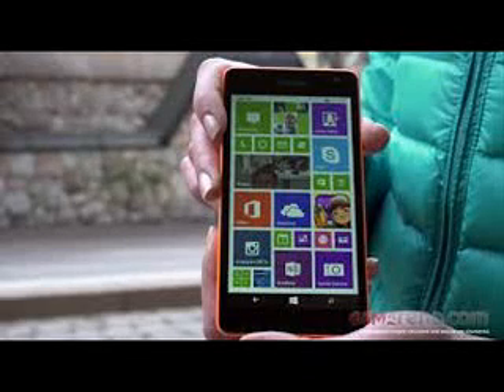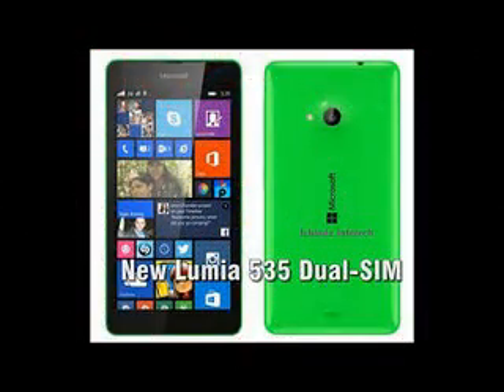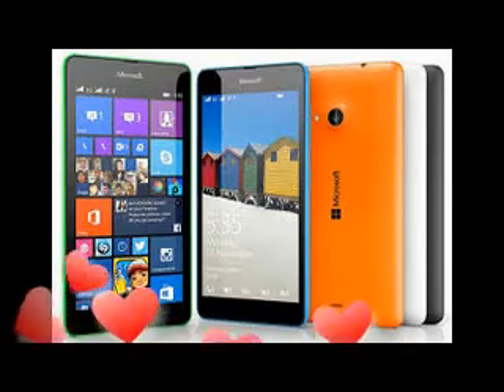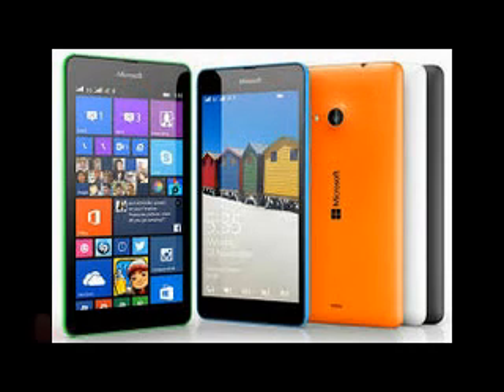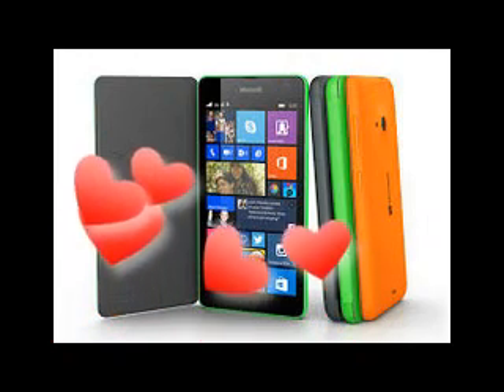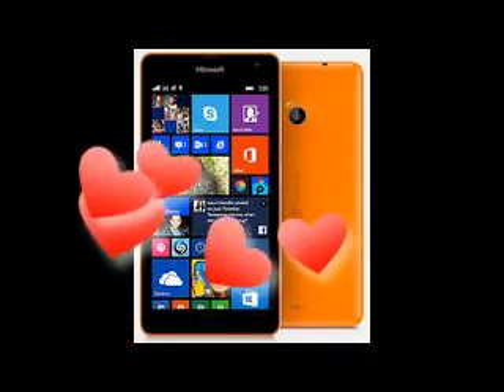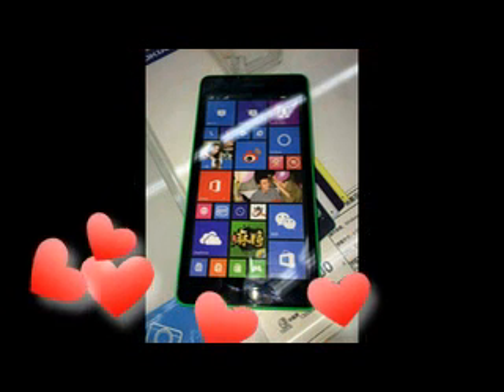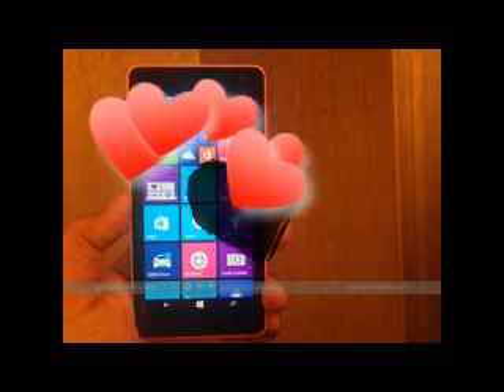Microsoft Lumia 535 Dual SIM battery life test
The Microsoft Lumia 535 Dual SIM offers big screen estate and dual-SIM option on a budget price, something many Windows Phone fans will appreciate. The Snapdragon 200 chip isn’t among the popular choices nowadays and even though its uninspiring GPU performance, we are eager to see how it will affect the battery life performance.

Naturally, now that the Lumia 535 review is pinned on our homepage, we are ready to post our complete battery life test breakdown. Shall we?

Microsoft promises the Lumia 535 (both the single- and dual-SIM flavors) are going to last about 13 hours on 3G talks. We put this statement to test and found it to be about right. The Lumia 535 Dual SIM battery packed enough juice to last a notch below 13h of 3G calling.

We expect that the single-SIM model will have about the same endurance, because the dual SIM model we tested has only one SIM active during a call.